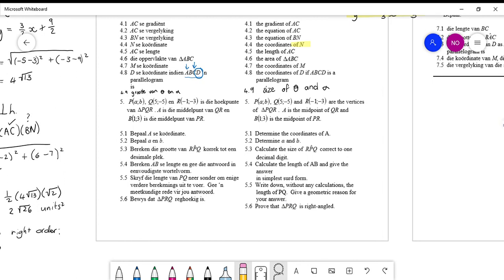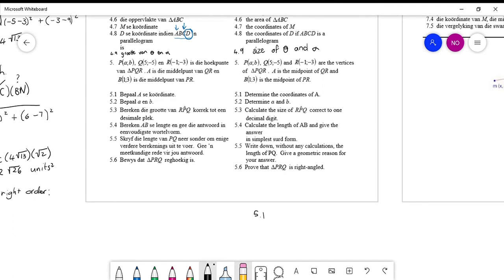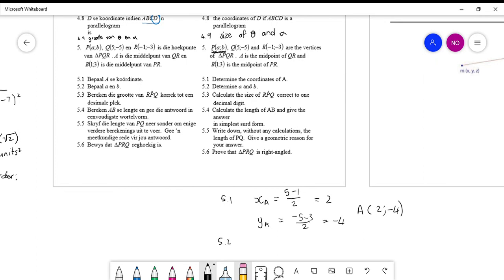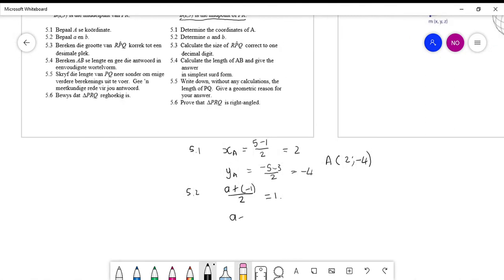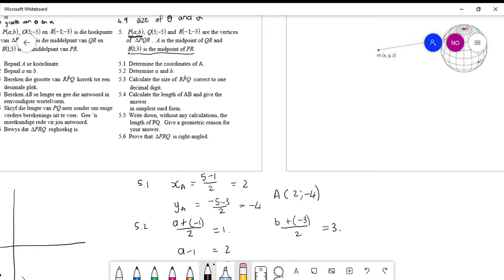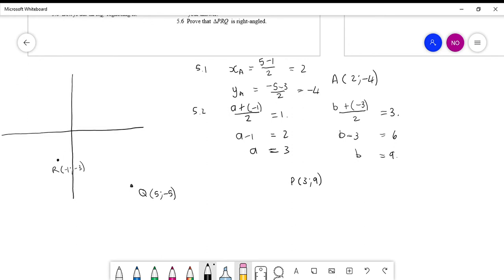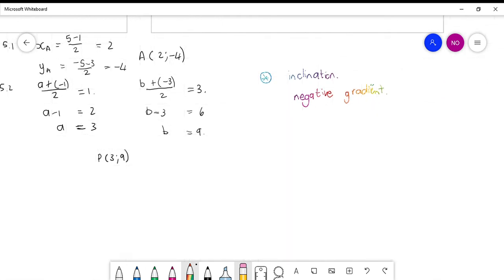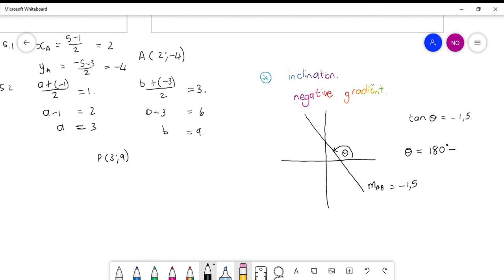Analytical 31 May (2)